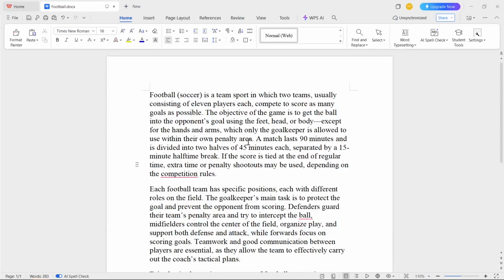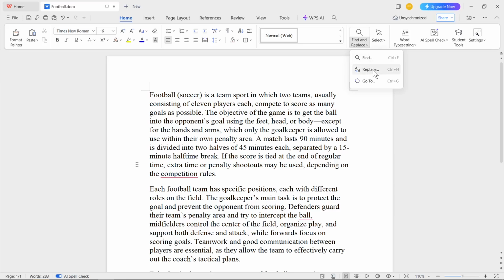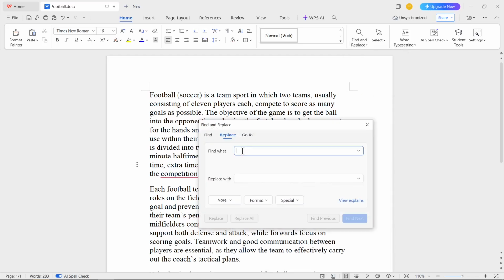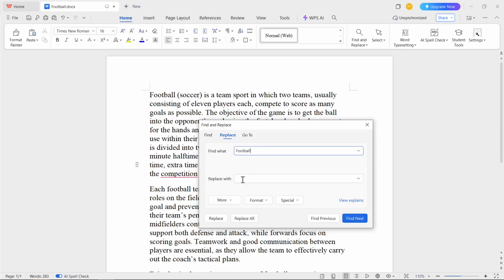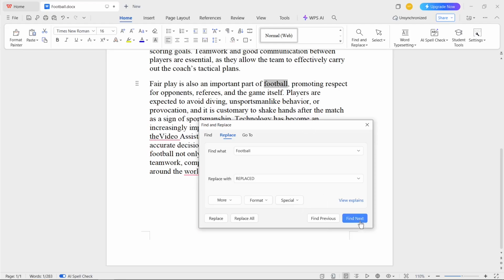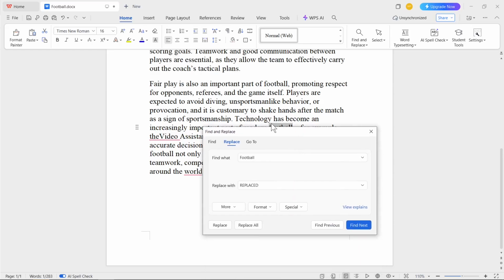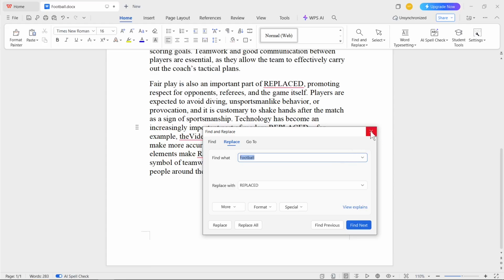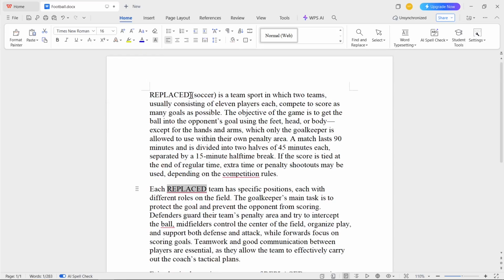How to Find and Replace Text in WPS Office Writer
Learn how to use the Find and Replace feature in WPS Office Writer to quickly locate and change words or phrases in your document. The Find and Replace feature in WPS Office Writer helps you quickly search for specific words or phrases and replace them automatically. This is especially useful for editing large documents efficiently.